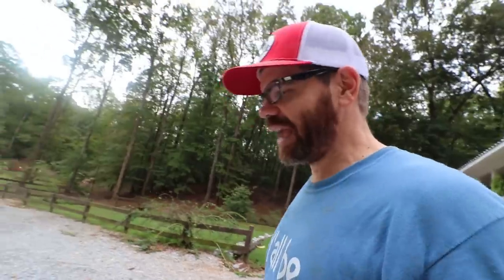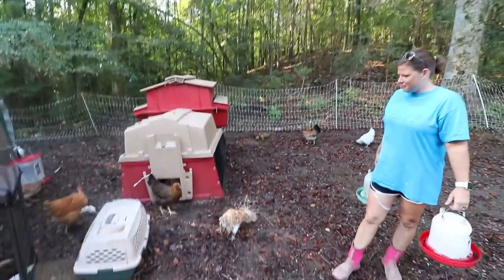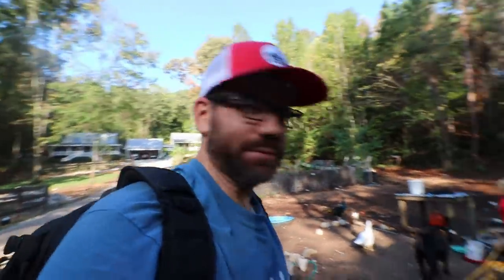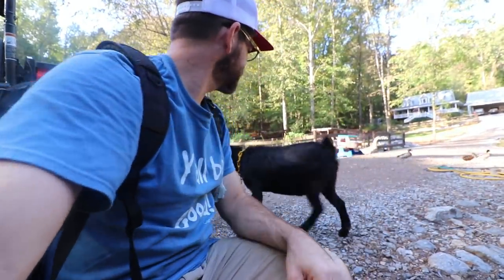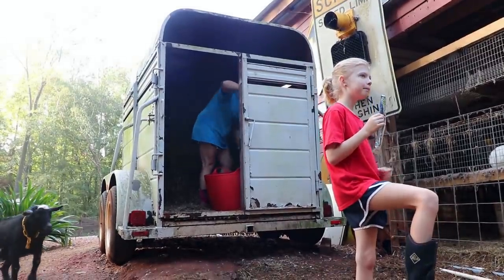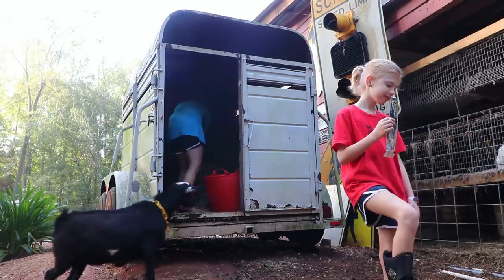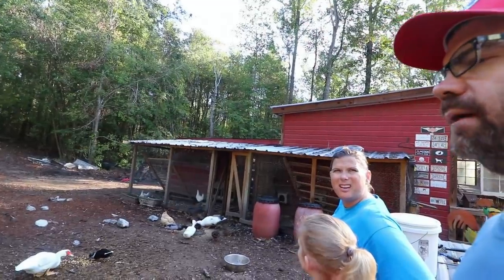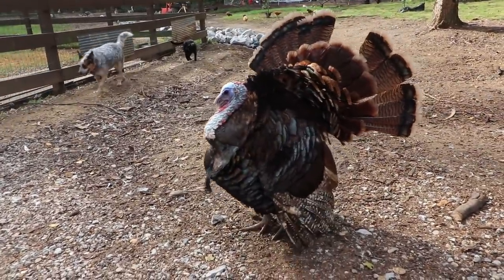Guess What COLORS We're Painting The NEW Chicken Coop?!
In today's Family Farm Vlog, we pick out the color for the HUGE chicken coop & then we do the farm chores & go to the county fair!

Mailing Address:
In this family vlog we figure out what colors we are going to paint the huge chicken coop that we are building.  After we figure that out & get all the farm chores done, we take a break from the farm & the chicken coop, & go to the county fair for some family fun!

We are a small family farm located in Alabama, & this is our story!